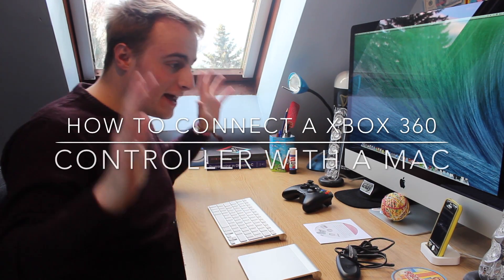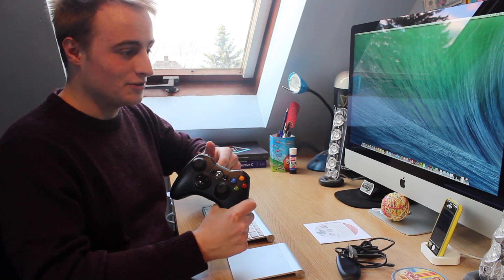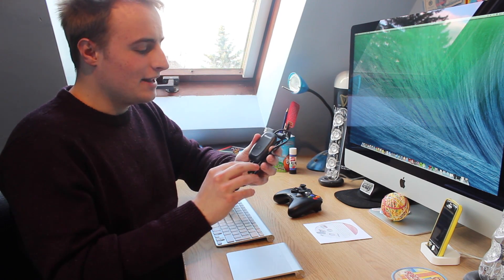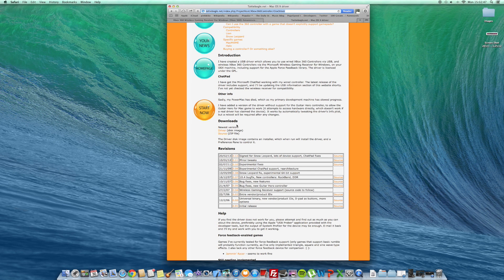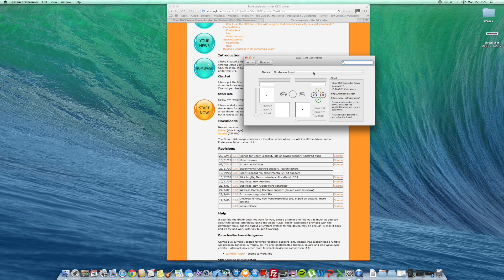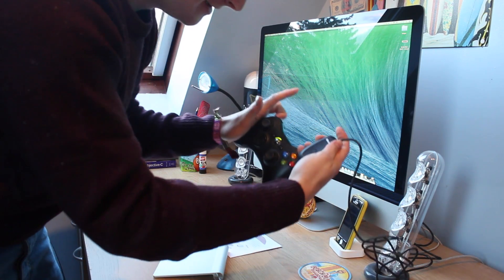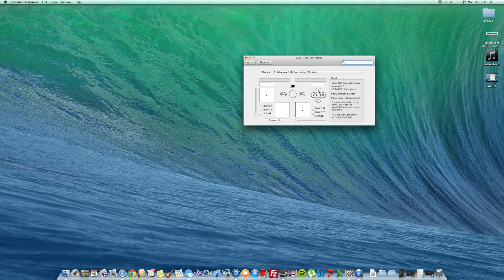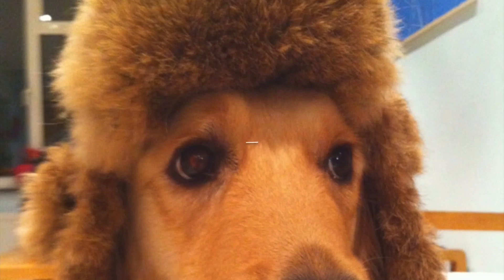Connect An Xbox 360 Controller With A Mac To Play Games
Link to Xbox 360 Wireless Gaming Receiver

How to simply connect an Xbox 360 controller with a Mac to play some games!

- Mac
- Xbox 360 controller
- Xbox 360 Wireless Gaming Receiver

Software to install;

Due to the newly released Mac OS X Yosemite the old software may not work on Mac's running Yosemite please try this instead;

Instructions;

1. Buy an official Xbox 360 Wireless Gaming Receiver.

2. Install the software on tattiebogle (link above).

3. After you receive the gaming receiver plug it into your Mac's USB port and the green light should show on the game receiver.

4. Turn on your Xbox controller and hold the connect button on the top of the controller and hold the button on the front of the gaming receiver. This will then connect both devices to each other, basically what you did to connect your Xbox controller to the Xbox console when you first bought the console. It should then make you player 1.

5.  Now go system preferences and you should see a Xbox 360 controller image called"Xbox 360 controllers" click on it. Then the Xbox controller should show as the device, if not make sure the controller is turned on. Then you are done.

6. Go to a game which supports controllers for example BioShock Infinite and it should work straight away.

FOLLOW ME;